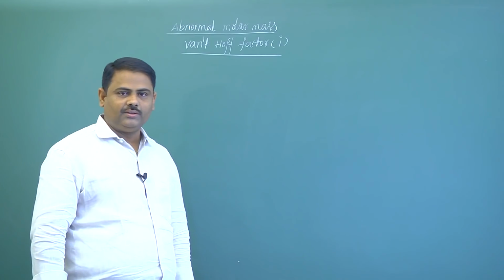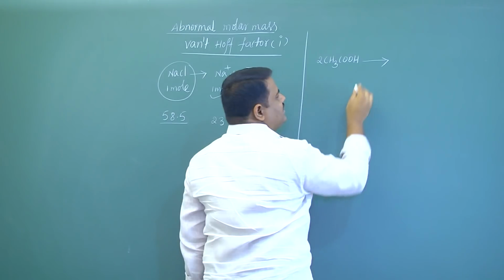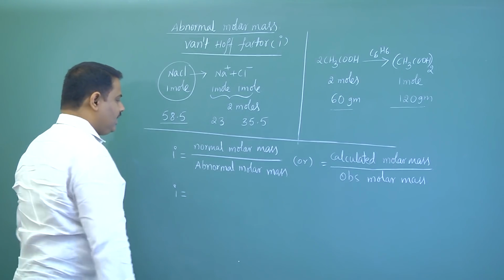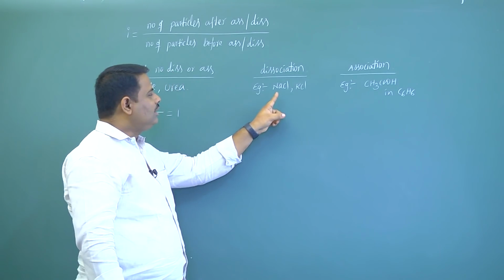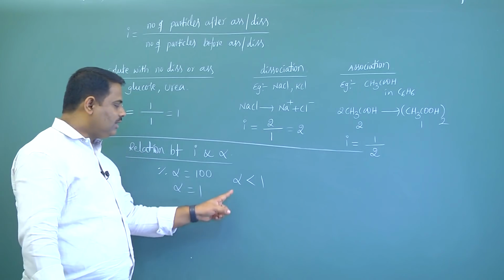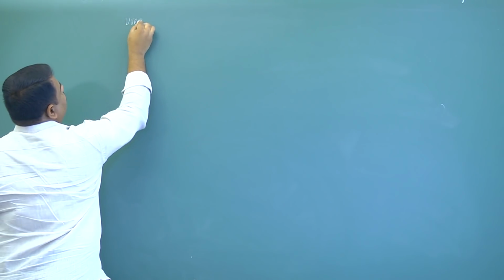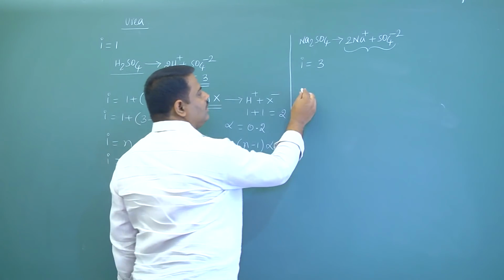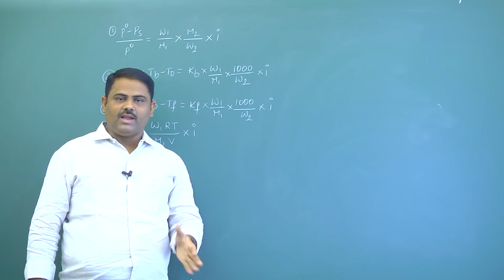16 abnormal molar mass